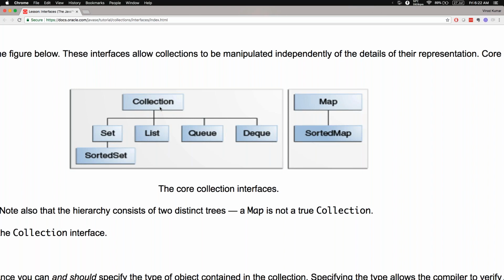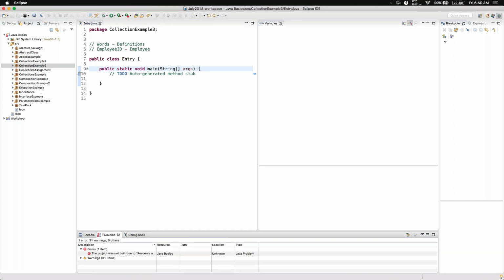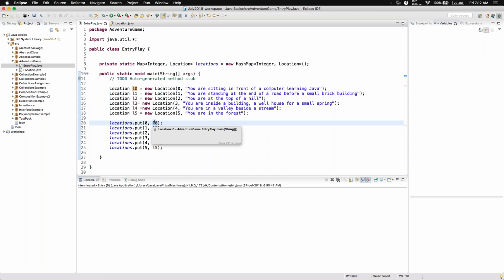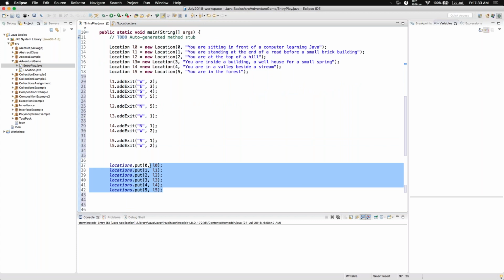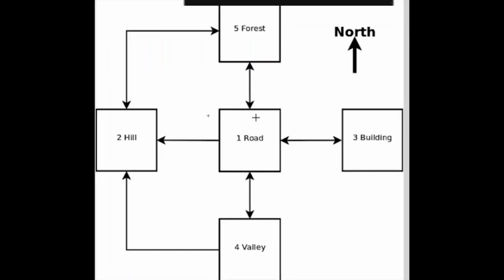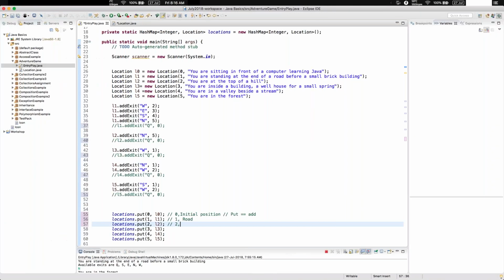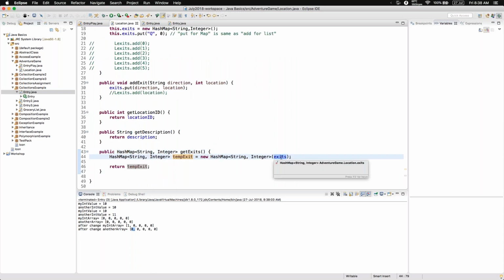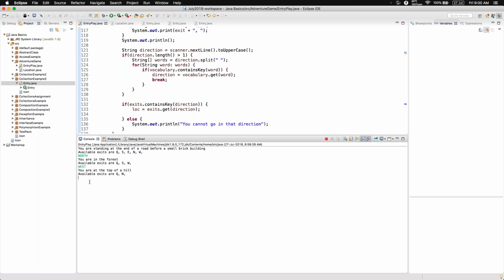Java Day 11 Session